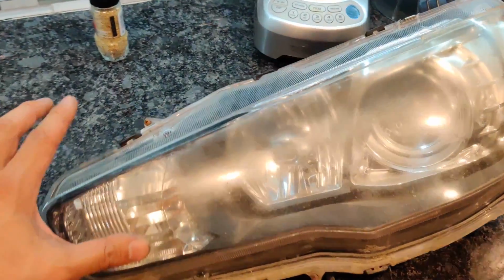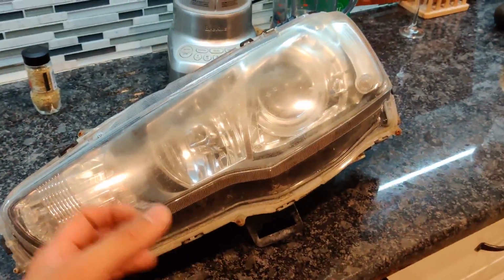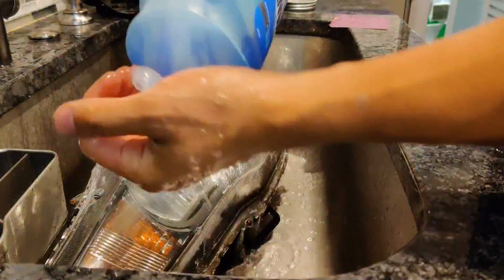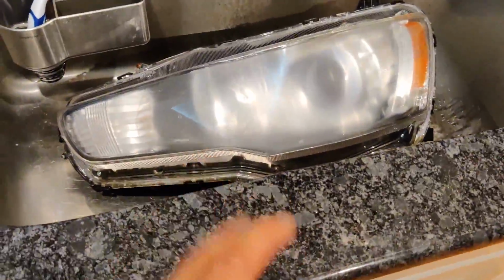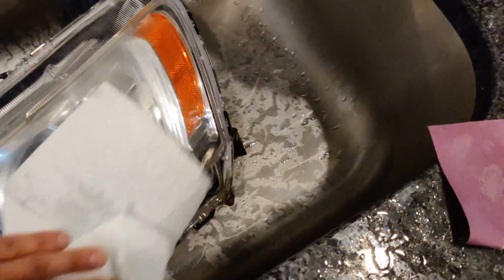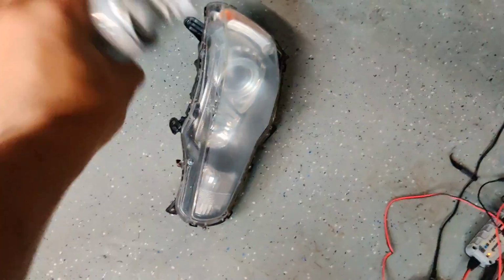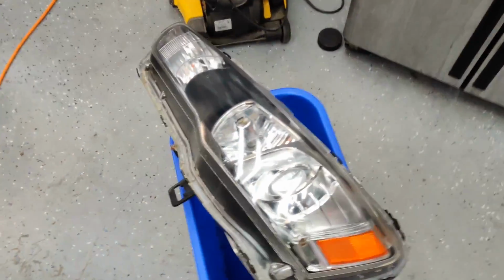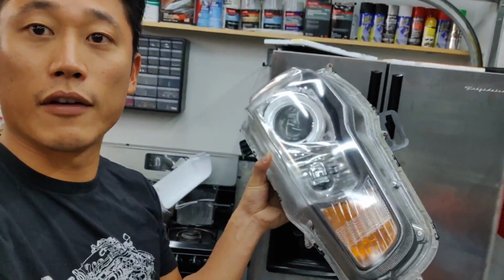Trashed Evo X Headlight Restoration - Evo X Revival Build Series Ep.4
*** My Camera Setup